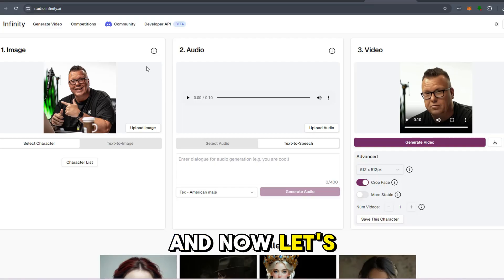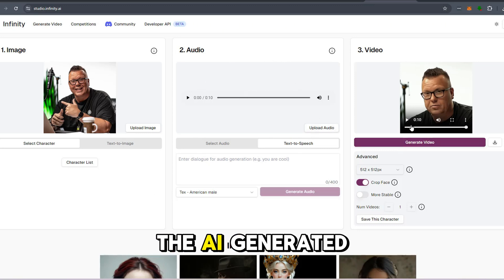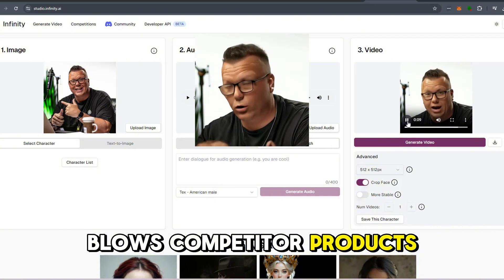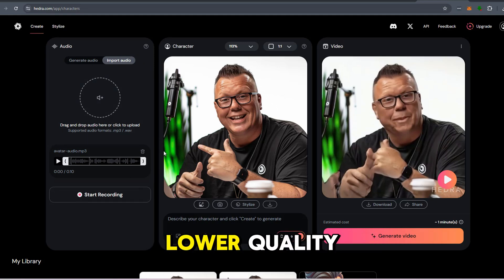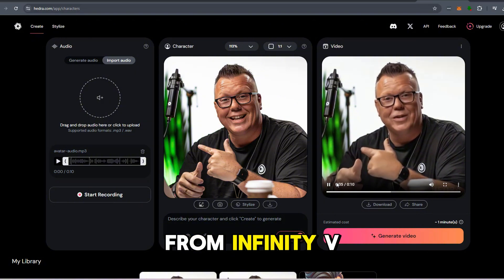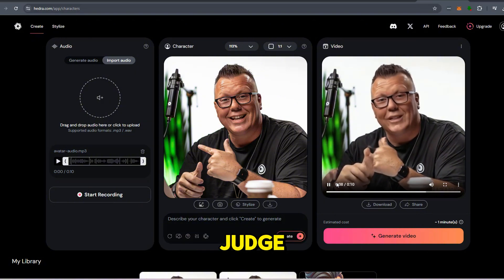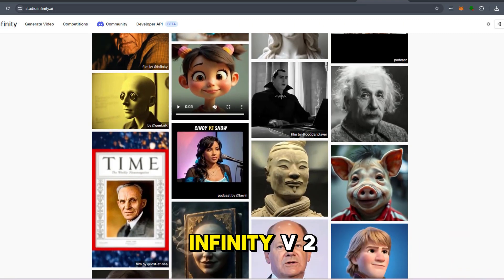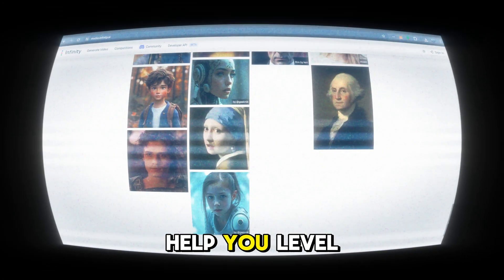Infinity AI Review: Turn Your Photos into Lifelike Animated Avatars Instantly!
Aright, buckle up, because today we’re diving into Infinity V2—an AI tool that’s going to change the game for creators. This isn’t just another AI model; it’s a powerhouse that lets you create hyper-realistic, expressive characters and bring them to life faster than you can say "viral content." Whether you’re a game dev, a YouTuber, or just someone looking to flex your creative muscles, Infinity V2 is your new best friend.

BLOCKCHAINWORLD.ai

Web3World - Today, we're diving into the coolest next-gen tech in the Crypto space, from brand-new AI Tools to must-have apps, Play-to-Earn Games, NFTs, DEFI, Wallets, Tokens, and everything blockchain and web3 related. Are you ready? Alright! Lets get started!

BLOCKCHAINWORLD.ai Massive Crypto 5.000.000 Community i

Web3World Channel - Best Youtube Shorts. AI tools that shape the future. Tech trends of tomorrow, today. Web3.0 reviews: Staying ahead of the curve.  Next-gen finance, next-gen profits